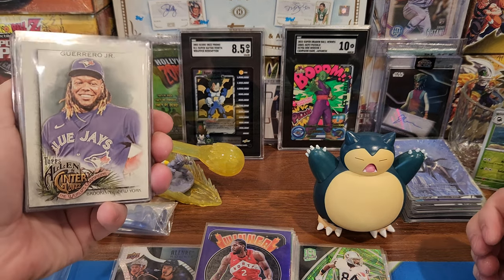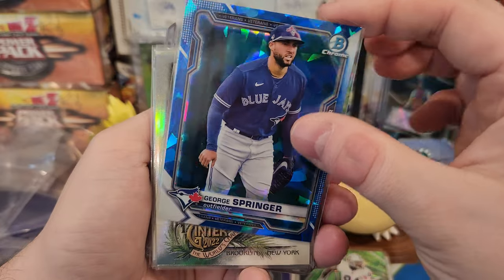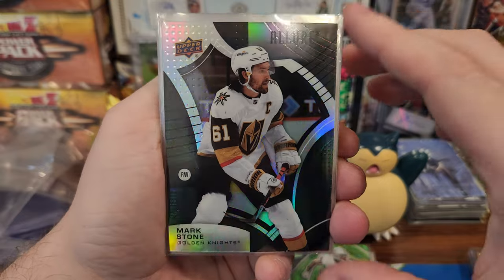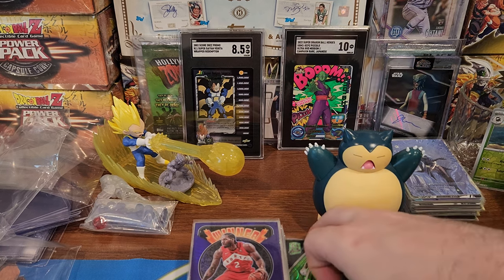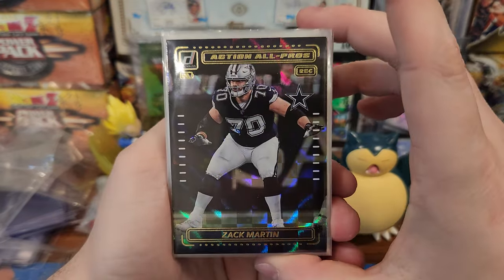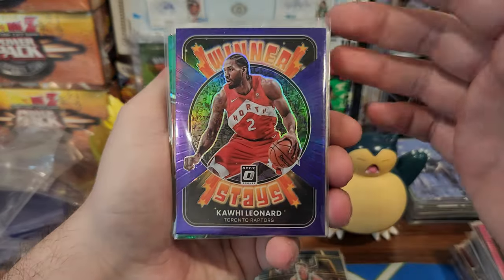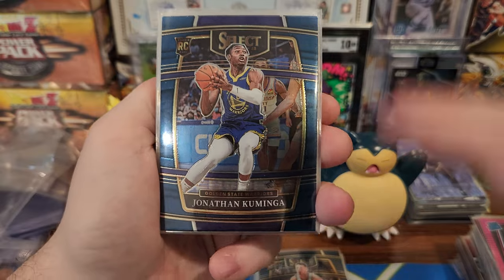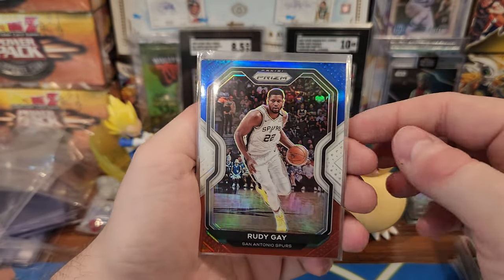Mail Day!? Braker / eBay Pickups 🔥 Disco Balls! 🍟